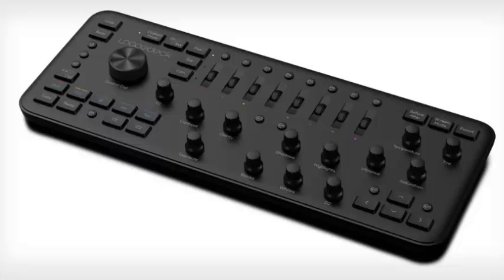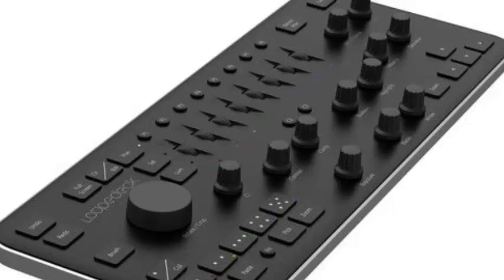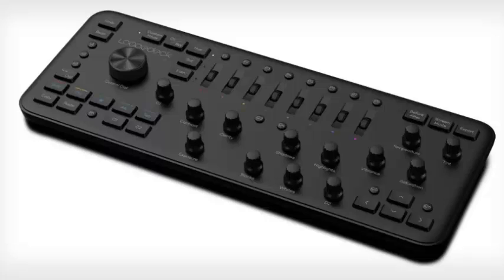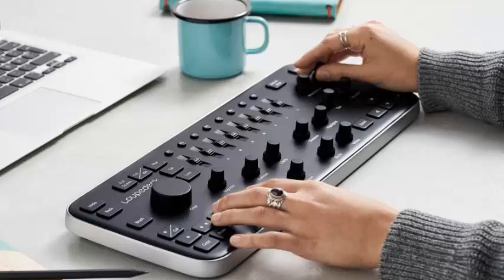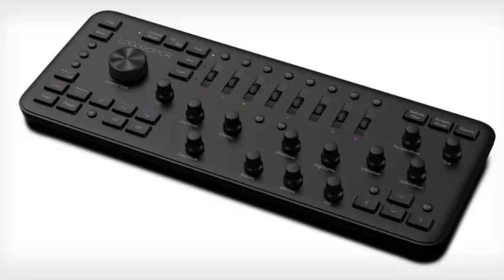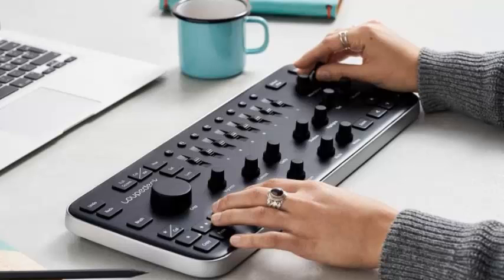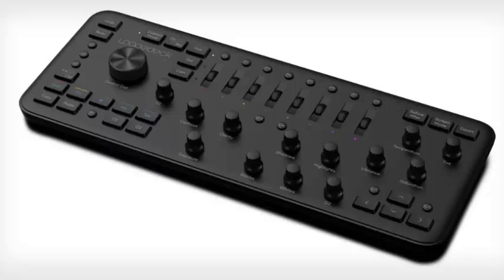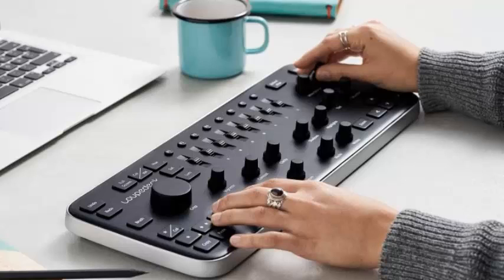Loupedeck+ is one of the best photo editing consoles right now in the marked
Loupedeck+ is an Even More Versatile Photo Editing Console
Loupedeck caused a sensation when the customized photo editing console for Lightroom was announced in 2016. Today, the company has just announced the successor to the original console: the Loupedeck +.

While the original Loupedeck was designed specifically for the Lightroom edition, the Loupedeck + is compatible with Skylum's popular Aurora HDR editing software (previously known as Macphun), which Apple selected as the best Mac application of 2017. Loupedeck has signed an agreement with Skylum and will also support other photographic products of the company (for example, Luminar).

Loupedeck + is in beta integration with Capture One, and full integration with the software is "on track", says the company. There are also additional software integrations that will be announced later this year.

The console has also been enhanced with more functionality, control and customization, all based on comments received from the photography community since 2016.

The keys on the Loupedeck + are now mechanical, providing a more precise touch and a stronger feel: the overall build quality of the console has also been reinforced.

There are two dedicated customizable dials and seventeen buttons, and a "Custom Mode" allows users to fully control all dials.

Here is a look at the UI differences between the original Loupedeck (top) and the Loupedeck + (bottom):
The configuration software has been reconstructed from scratch, providing a photographic experience that is faster and more stable than before.

Here is a 1 minute video presenting the new Loupedeck +:
You can buy the Loupedeck + now for $ 229.